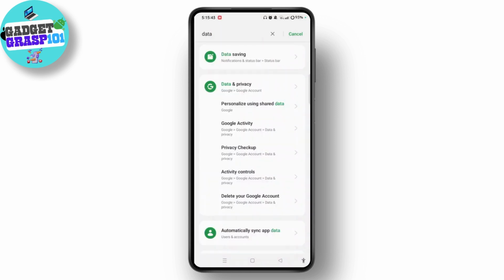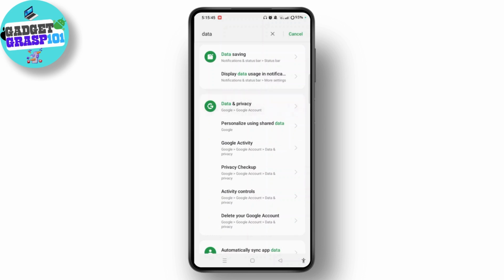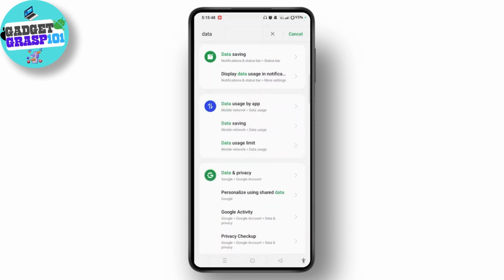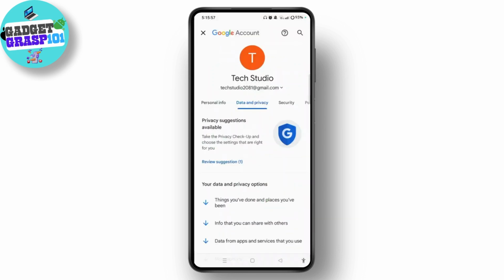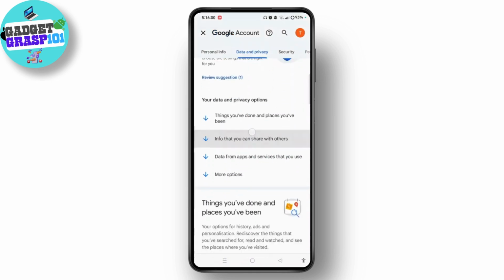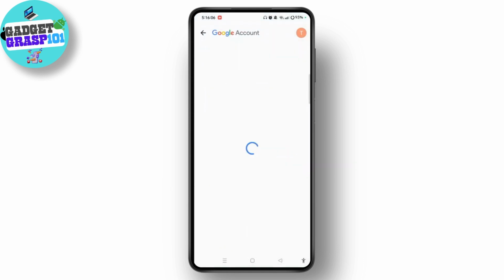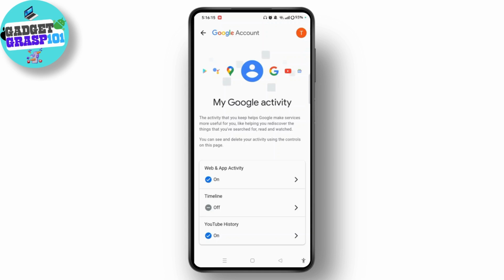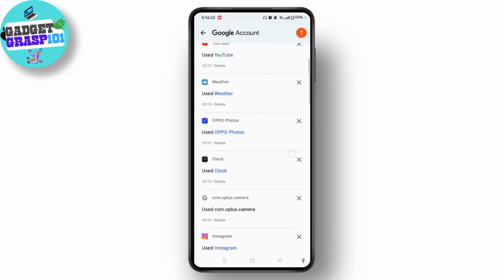How to Check Recent Activity on Android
Learn how to check recent activity on your Android phone in this comprehensive tutorial. Whether you need to monitor app usage, review your Google activity, or track screen time, we've got you covered!

In this video, you'll discover how to check recent activity on Android devices, including accessing your activity log and reviewing app history.

Timestamps:
0:00 Introduction
0:30 Step 1: Accessing Settings on Your Android Device
1:00 Step 2: Navigating to Activity or Usage History
1:30 Step 3: Reviewing Recent Activity

how to check recent activity on android phone,
how to check google activity in android mobile,
how to check app history on android,
how to check screen time on android mobile,
how to check phone history on android